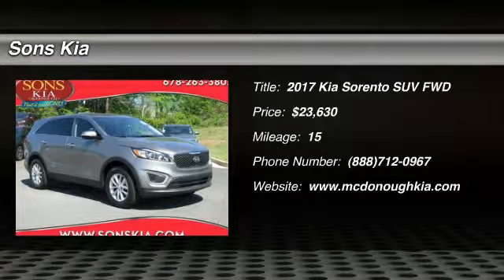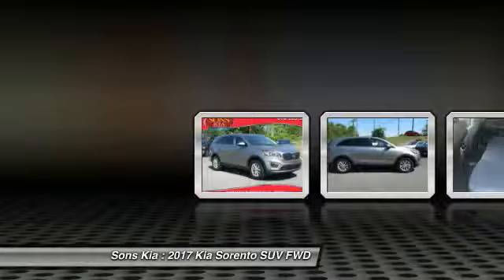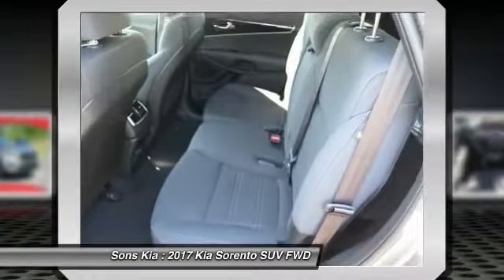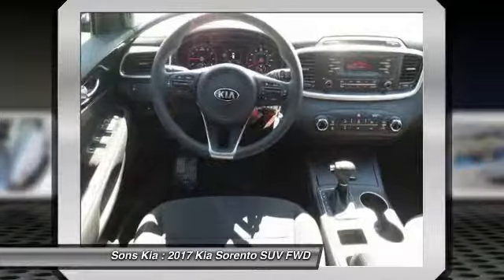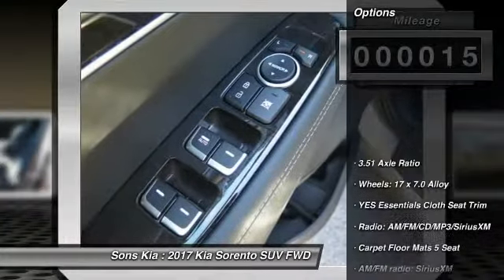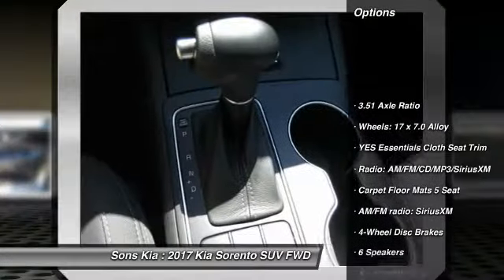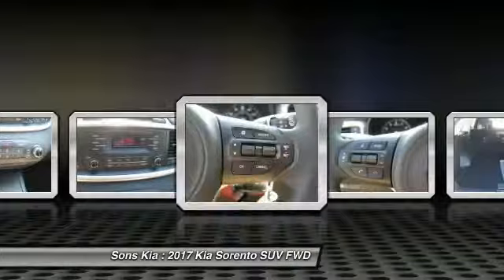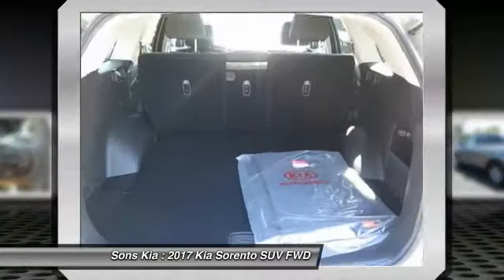2017 Kia Sorento McDonough GA 3576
2017 Kia Sorento L

Sons Kia
100 Sons Drive

Price includes: $2,000 - Customer Cash. Exp. 07/10/2017, $1,000 - Sorento 2.4L Retail Bonus Cash. Exp. 07/10/2017